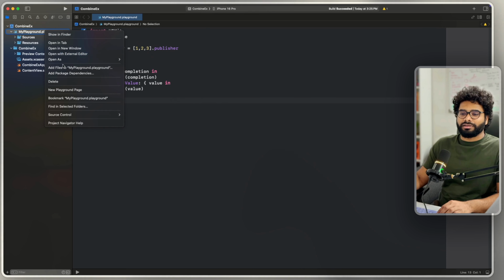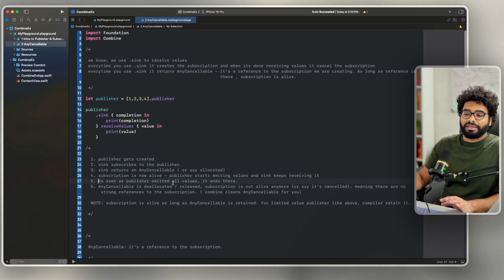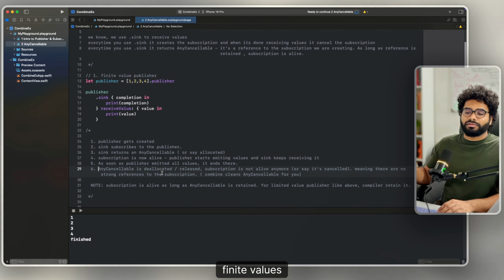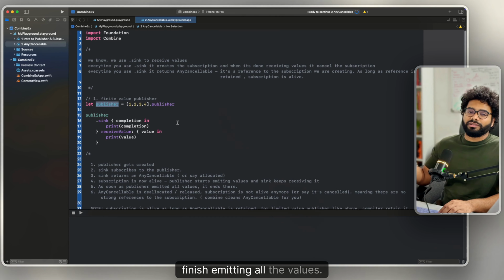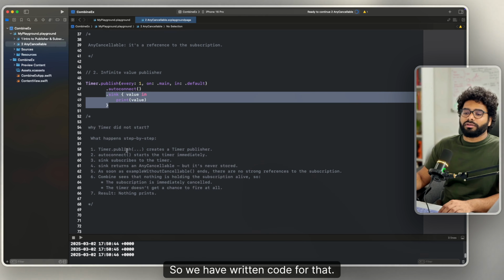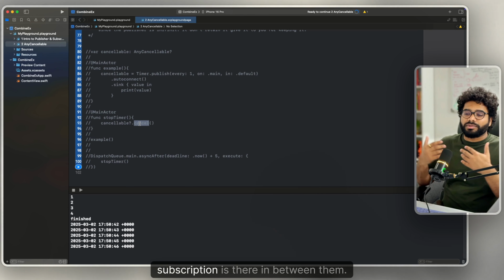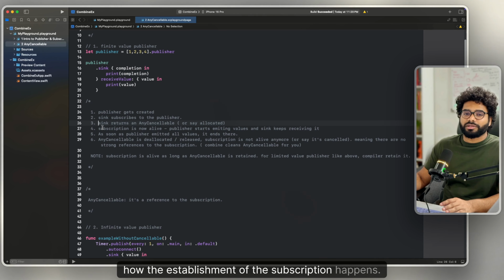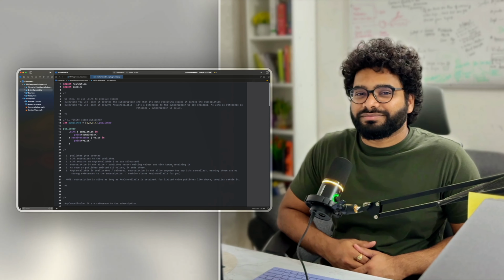Combine : AnyCancellable || Watch at 1.25x || AppOtherside.com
🎬 Welcome to AppOtherSide.com

Your complete path to mastering iOS development — from fundamentals to advanced architecture:

📚 Courses

🔐 Already Enrolled?

👉 Explore the full experience at AppOtherSide.comYour Exclusive Path to Becoming a Confident iOS Developer 🚀

🔁 Stuck in the Learning Loop?
Still watching endless YouTube tutorials, jumping between low-cost courses, decoding dense blogs, and asking mentors — only to end up with feel-good advice and no real clarity?
You feel like you are always learning, but never actually shipping.And somehow, you keep coming back to the same tutorials.

😣 It’s Not Just Frustrating — It’s Costly
* Constant self-doubt
* Rewatching the same content over and over
* Unsure how to apply what you've learned
* Fear of interviews and code reviews
* Knowledge scattered across sources
* No real presence on GitHub or LinkedIn
* Always learning, never building
* Feeling isolated while others seem to move fast
Despite all your effort, your progress feels invisible.You’re paying — not just in money — but in years of time, energy, and potential.

🧠 On the Other Side...
There are iOS developers who:
* Build apps in one go — with clarity and confidence
* Write production-level, scalable code independently
* Launch unique apps in days and proudly showcase their portfolio
* Contribute to GitHub for fun
* Share custom design patterns on LinkedIn
* Thrive in interviews, lead discussions, mentor others
* Grow fast, get noticed, and stay ahead
They’re not smarter.They just stopped learning in fragments.

✨ That’s Why AppOtherSide Exists
To break this cycle — and guide you to the other side.
So your learning has a clear beginning… and a powerful finish.
After talking to 100+ iOS experts and mentoring 50+ developers across India, the U.S., and Australia, one thing was clear:
It’s not you. It’s the broken system.
Most tutorials are made to entertain, not equip.They help you build your first app — not your future.
You’re not lacking effort —You’re lacking a structured path.